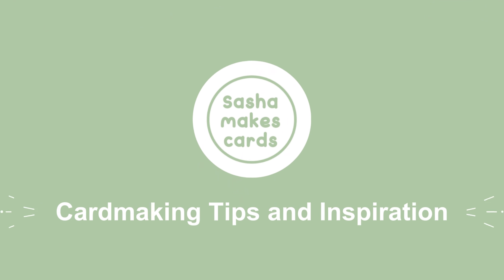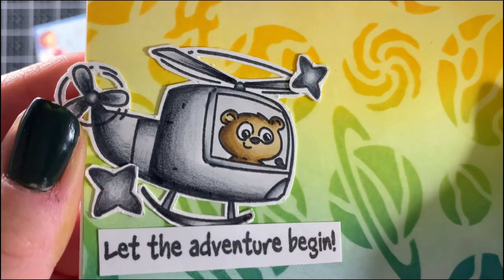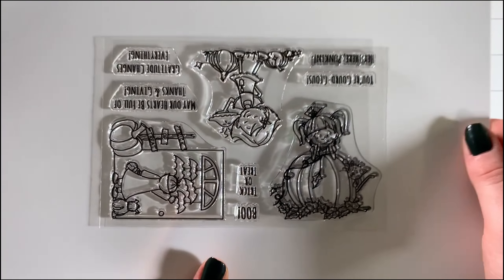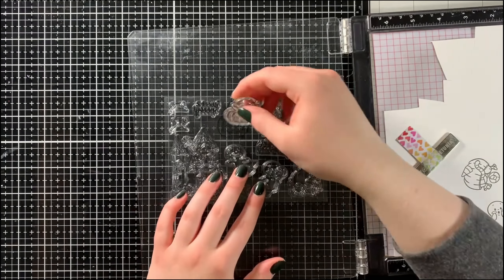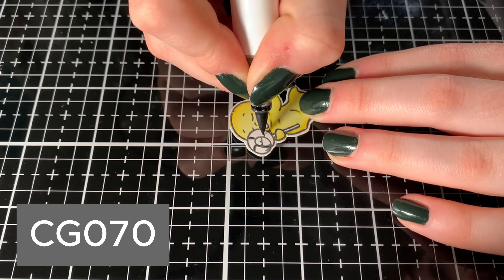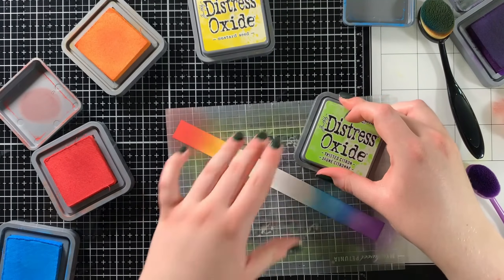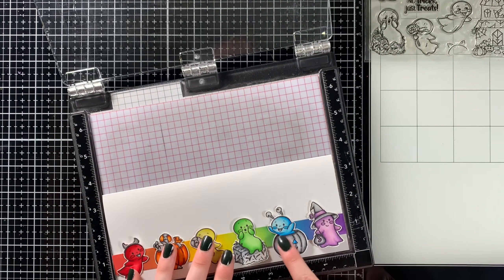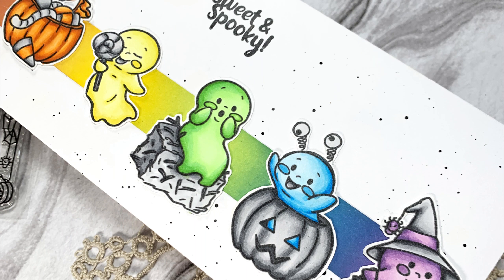Rainbow Halloween Card! | August/September 2024 Release Recap with Kraftin' Kimmie Stamps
Today's the day of the release recap event for the August/September Release at Kraftin' Kimmie Stamps! 🥳🎉

This weekend we are having a very special RELEASE RECAP EVENT!!

In case you missed it, our most recent release featured FOUR brand new stamp sets and TWO sets of layering stencils and we're going to celebrate them today!

Be sure to check out my blog for even more inspiration from the rest of the design team!

For even more inspiration and release recap fun, be sure to check out the Kraftin' Kimmie Stamps' Krafty Friends Facebook group to join in on all the fun!